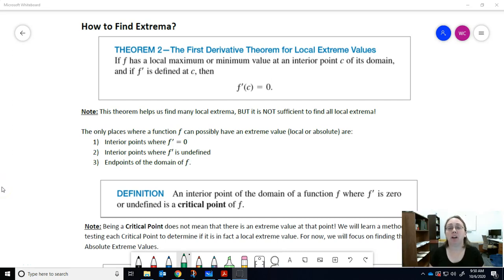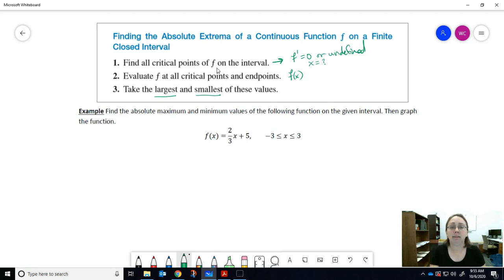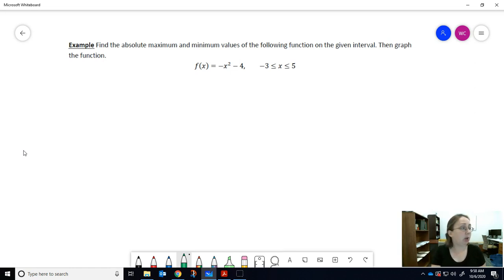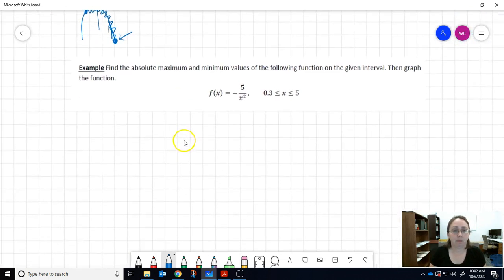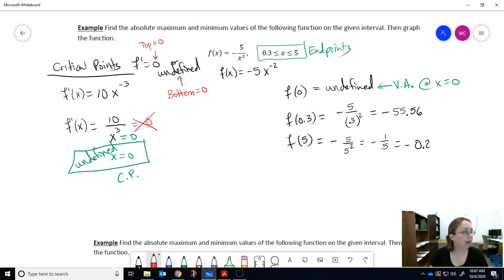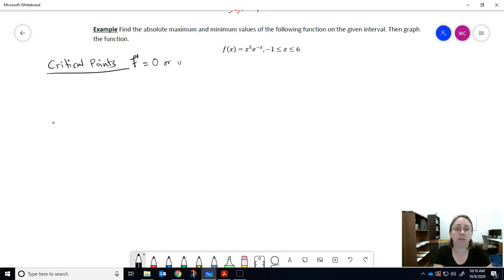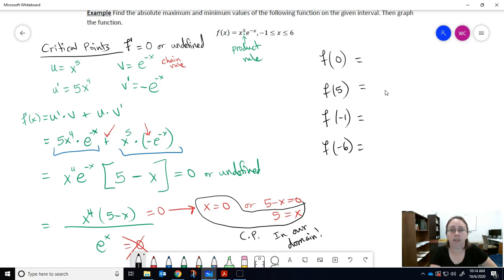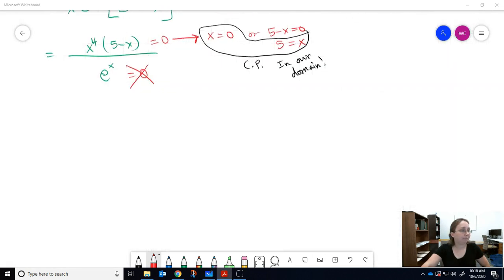How to Find Extrema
We discuss how to find absolute max and absolute min values by using the first derivative to find the critical points.